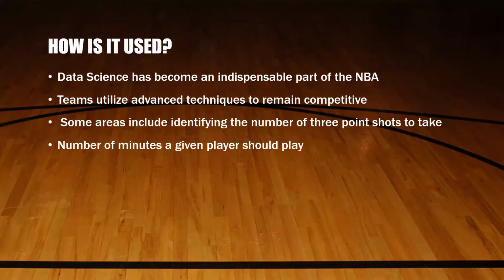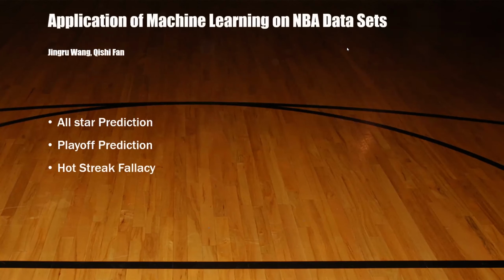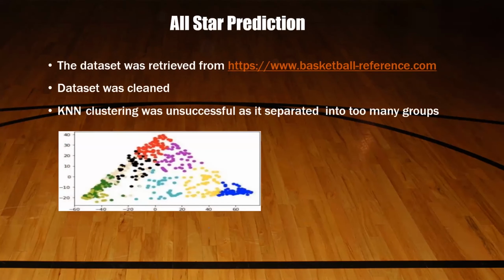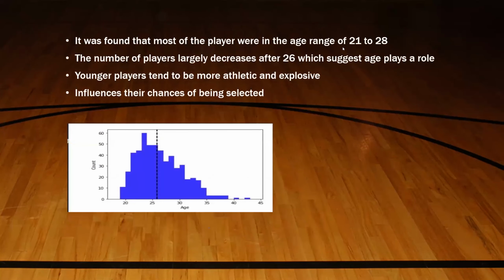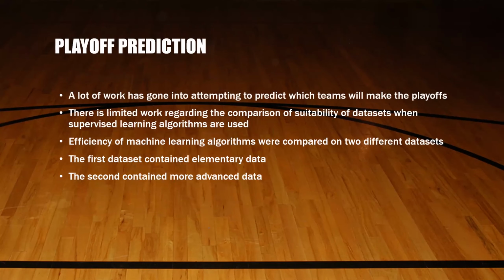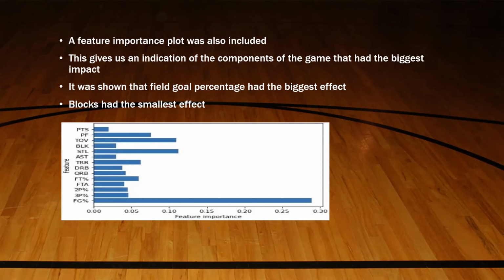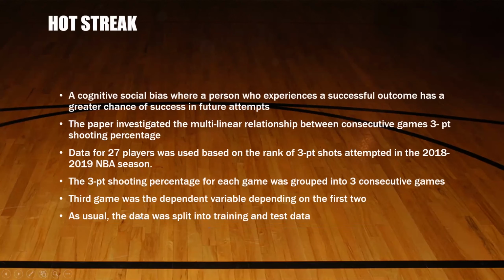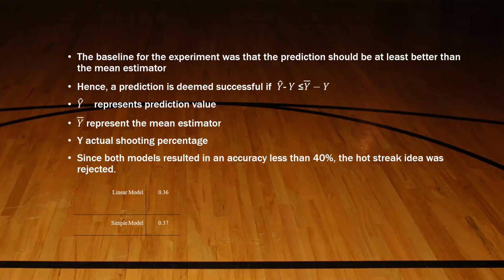Data Science in Basketball - Christopher Gift